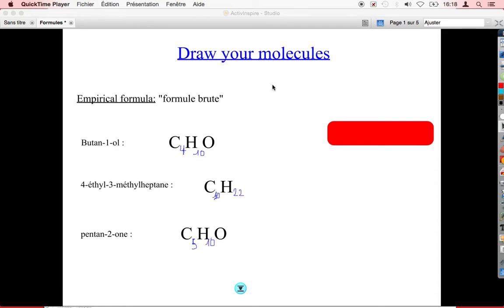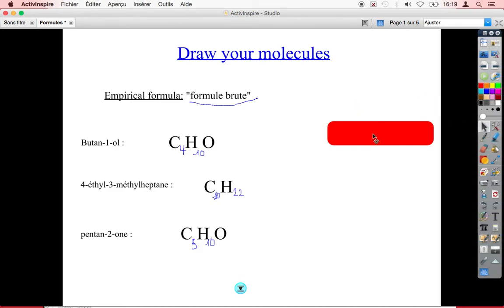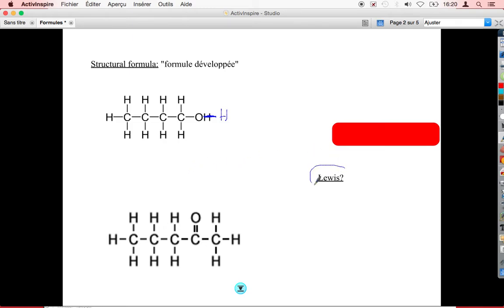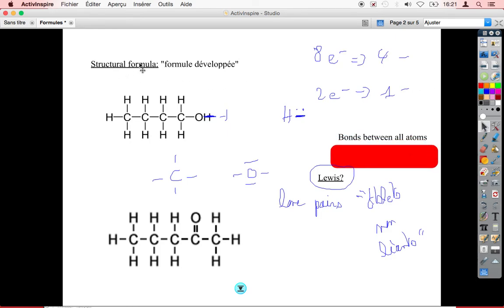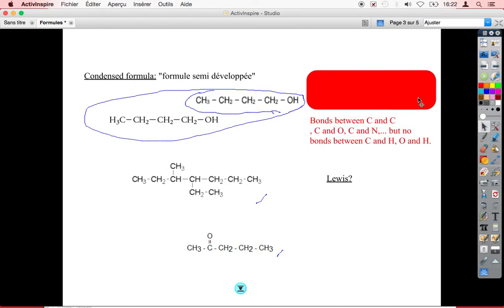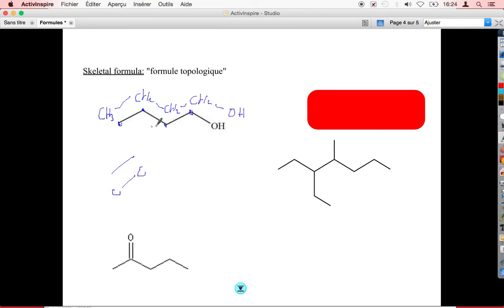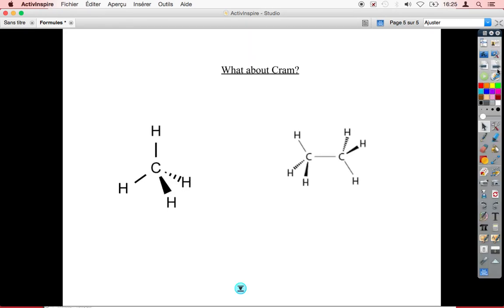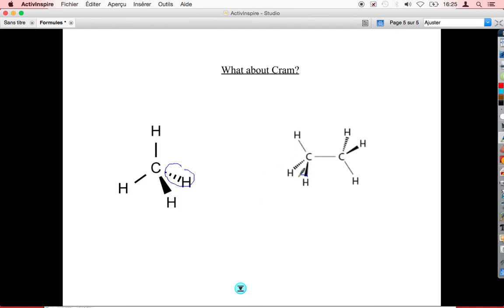Chemical Formula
Formules en chimie : développée, semi développée, topologique, représentation de Cram.